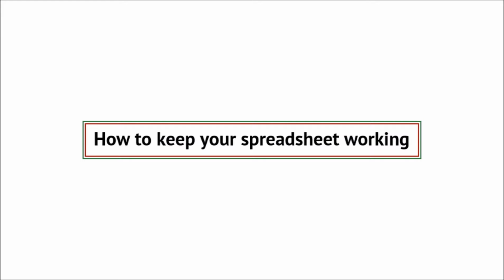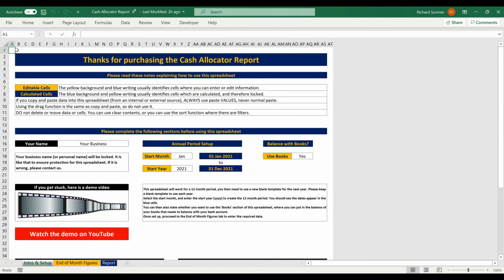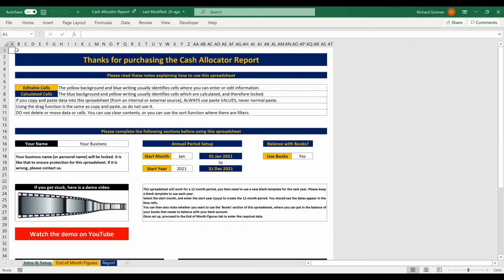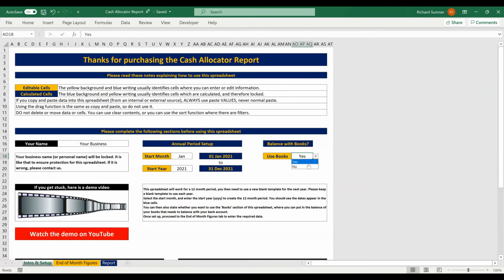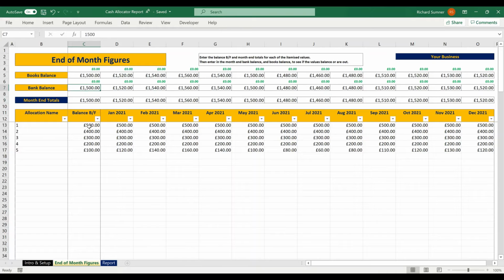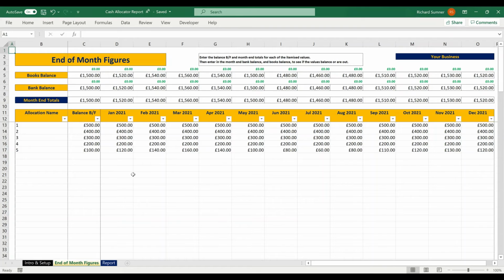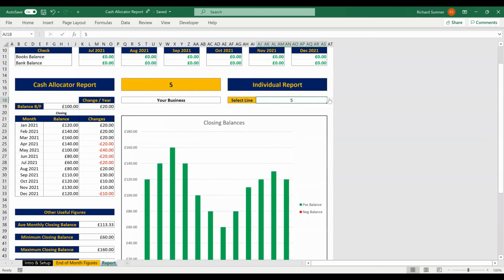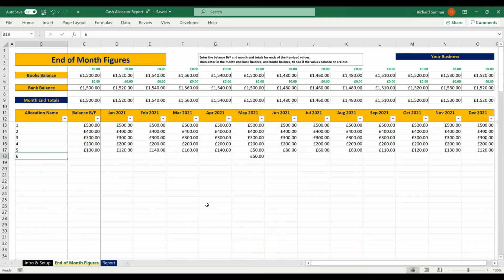Basic Demo - Cash Allocator Report